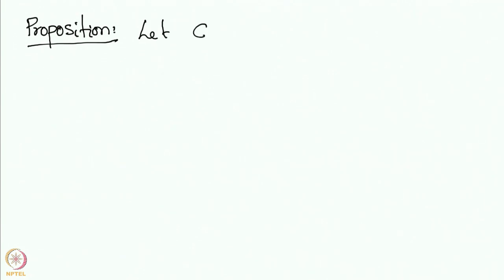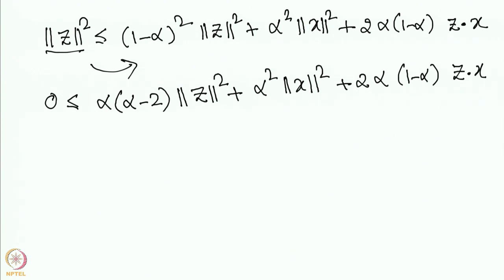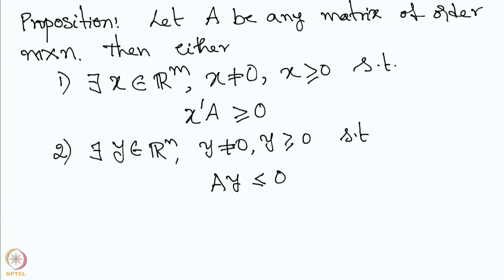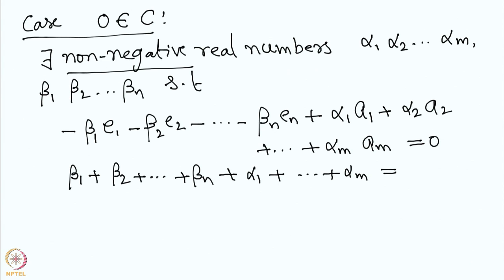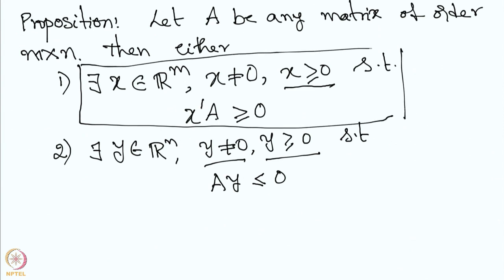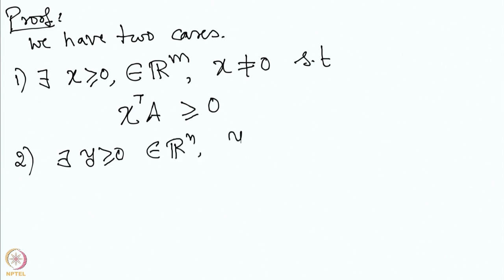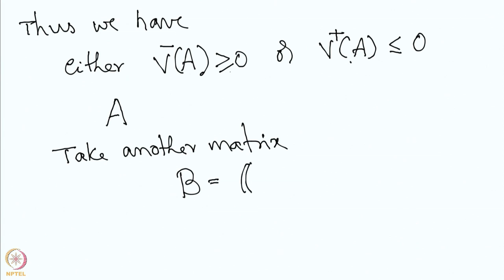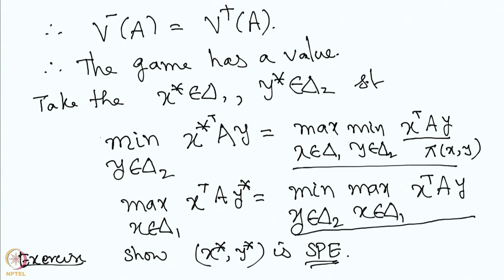Lecture 14 : Zero-Sum Games: Proof of the Minimax Theorem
Zero-Sum Games: Proof of the Minimax Theorem